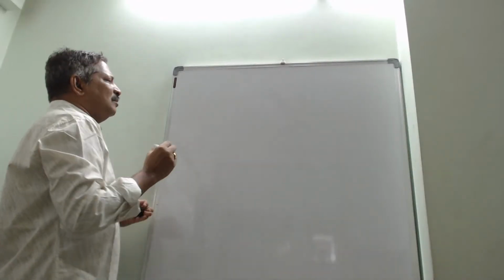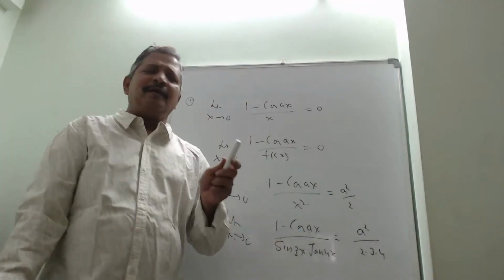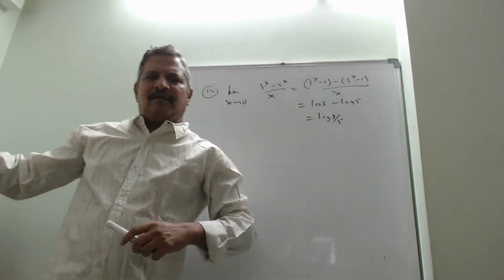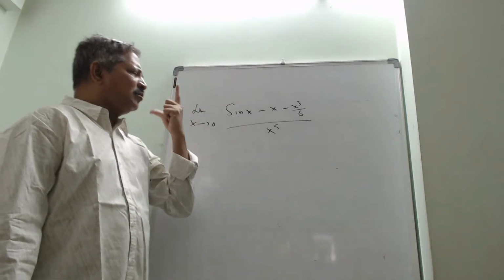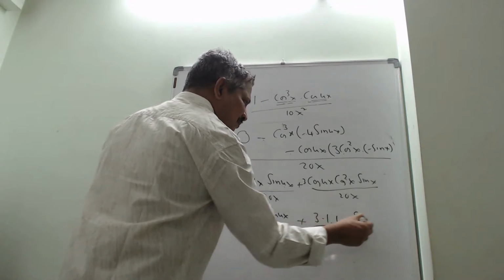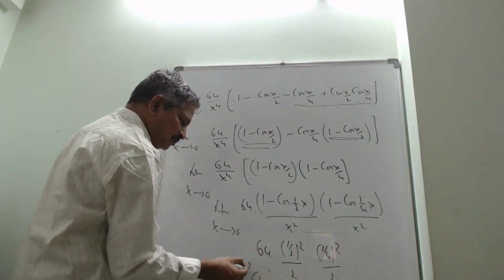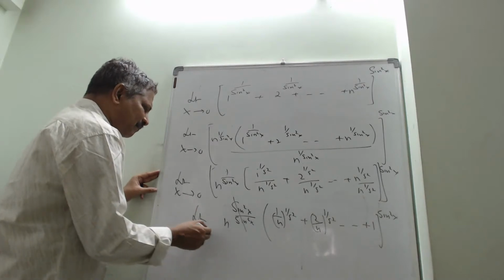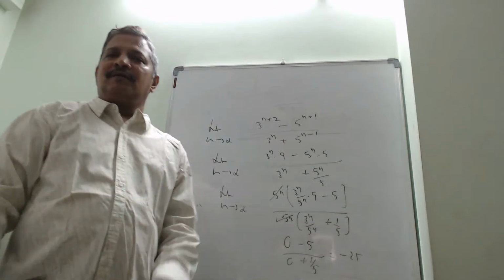Limits for JEE Mains & EAMCET by M.N Rao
Check for EAMCET study material quick review
Check for chapter-wise mock tests